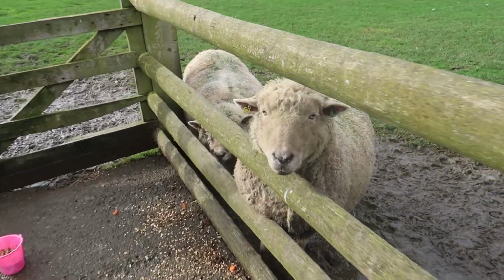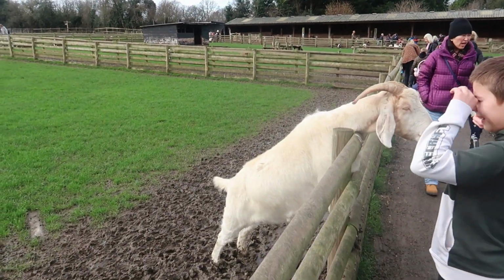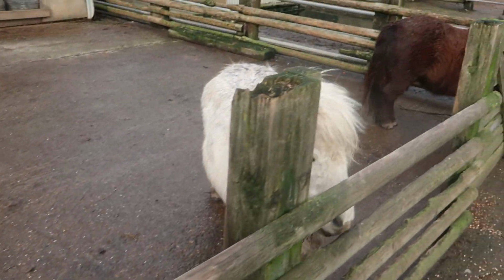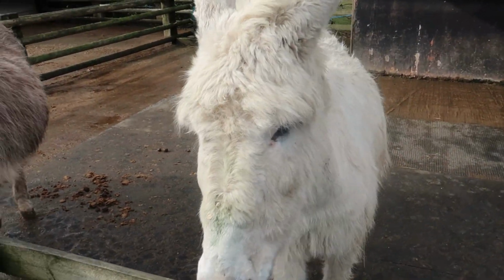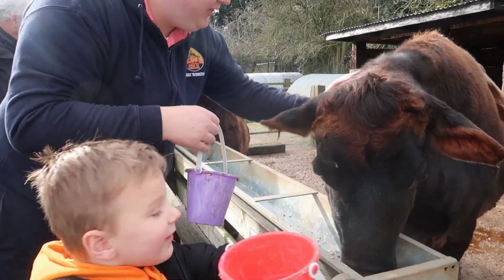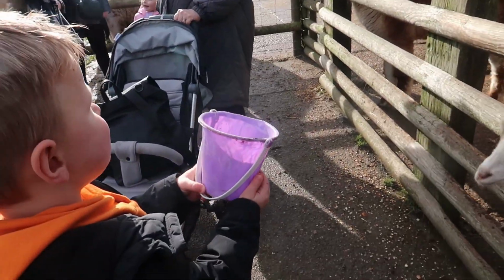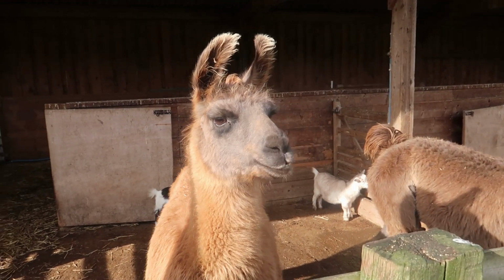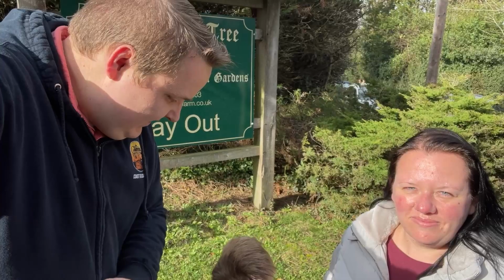Exploring Christmas Tree Farm & Animal Sanctuary in Kent | Fun for the Whole Family!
Join us for a adventure as we visit a charming Christmas tree farm nestled in the heart of Kent, where you can enjoy an unforgettable experience feeding a delightful array of farm animals!

From friendly goats and cuddly sheep to playful rabbits and adorable piglets, this farm sanctuary offers a unique opportunity to connect with nature and create cherished memories with your loved ones.

In this video, we'll take you on a tour of the farm, the enchanting atmosphere, and the heartwarming interactions with the animals. Whether you're searching for something to do during the half term holidays, or simply a magical day out, this Christmas tree farm has something for everyone to enjoy.

Your support means the world to us, and we can't wait to hear from you!